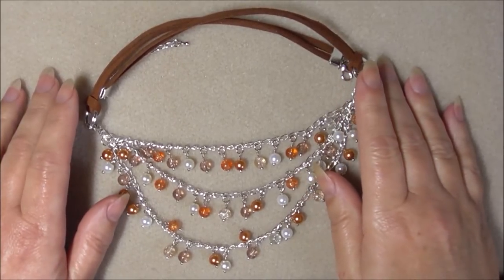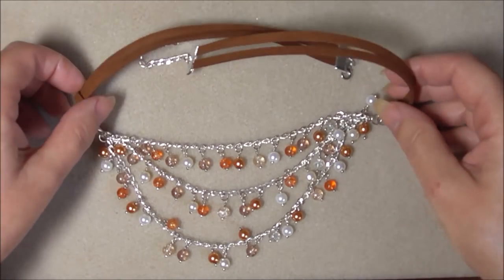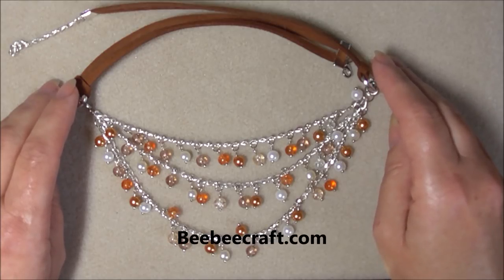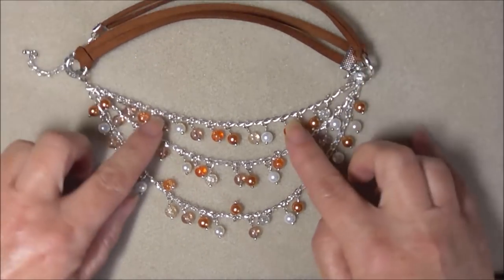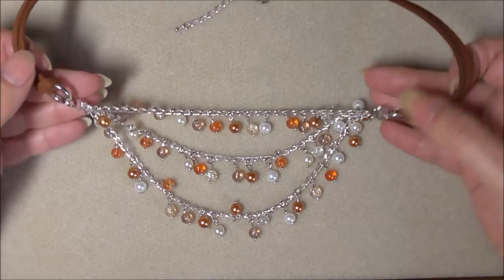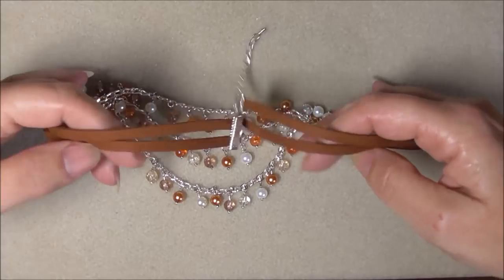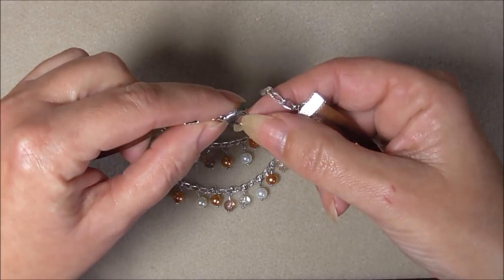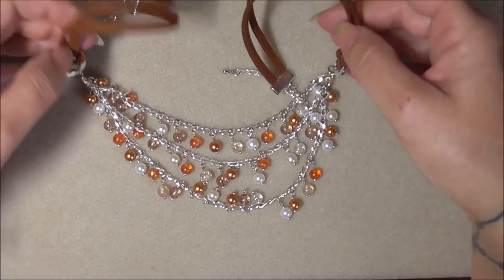Hello 2019... Lets get Beading....A Bib Style Necklace, using supplies from Beebeecraft.com😊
Join me, for my first video tutorial of 2019 ... This is a tutor using supplies from Beebeecraft.com.
Please find a full list of requirements below .
3, lengths of chain ..5"  6" 7" and a 2" piece for the extender
2x 14" lengths of cord
4mm, 6mm.8mm jump rings
1 lobster clasp
2 closed Jump rings
Cord ends
Head pins
Selection of 6mm glass beads
A charm for the extender chain
Scissors
Wire Cutters
Selection of Jewellery making pliers